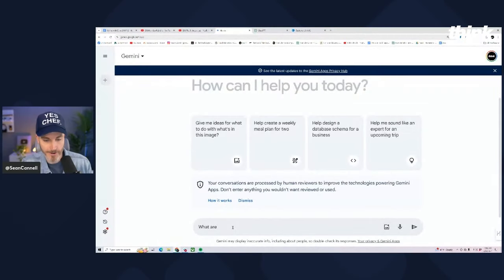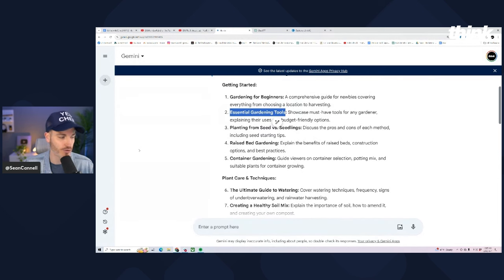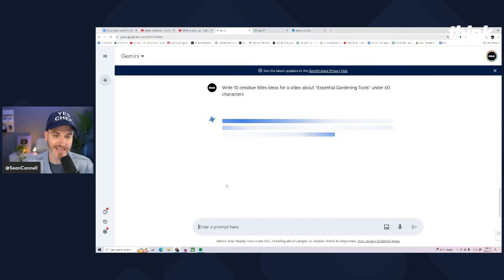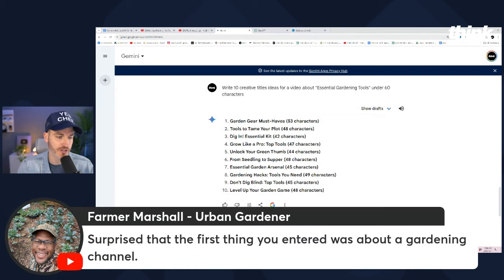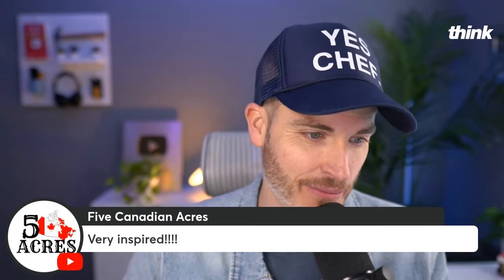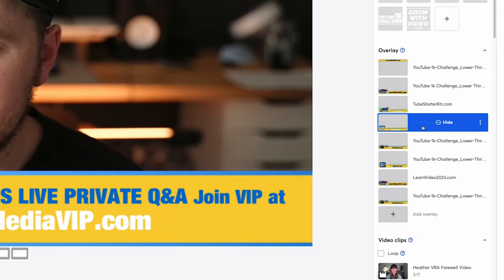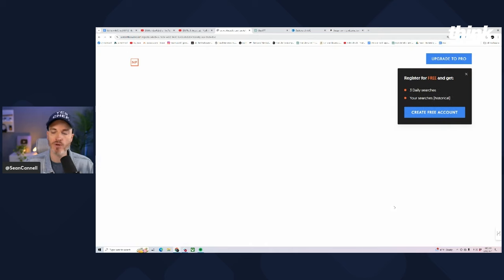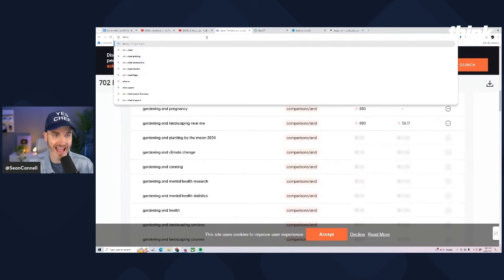How to Find Video Ideas When You're Stuck!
In this video, Sean breaks down How to Find Video Ideas When You're Stuck! The Biggest Virtual Event for Content Creators is happening May 23 - 25
Our Grow With Video Live event has past, but if you'd like to watch the current strategies on how to grow on YouTube, sign up for our FREE webclass on 5/29 ➡️

🔥 The Biggest Virtual Event for Content Creators is happening May 23 - 25

Our mission here at Think Media is to help 1 Million purpose-driven entrepreneurs go full-time doing what they love and making an impact through the power of video.

About this video:
Welcome to the Think Media Podcast! In each episode, Sean Cannell from Think Media shares the importance of video marketing. This show will teach you the video marketing trends in 2024 and what is next for digital marketing. If you’re asking what are the social media marketing trends, then this video is for you.